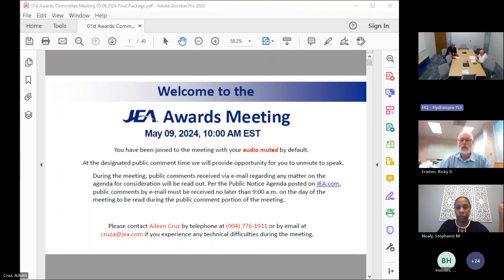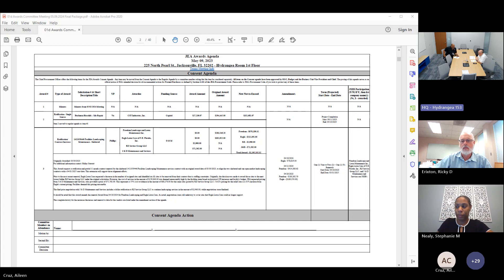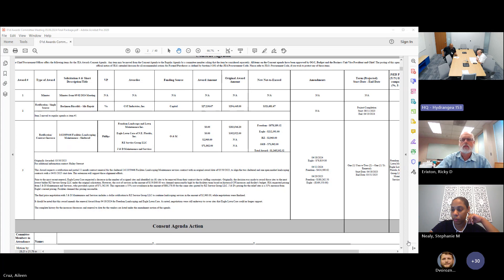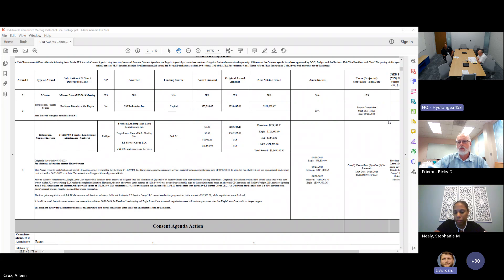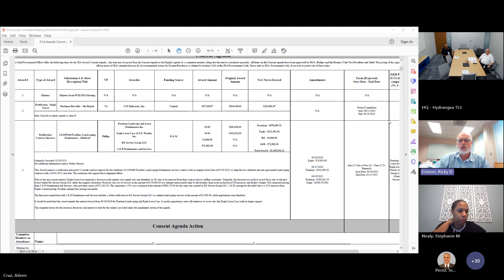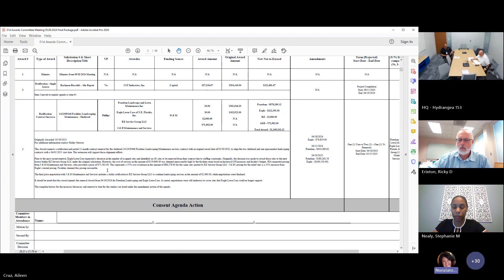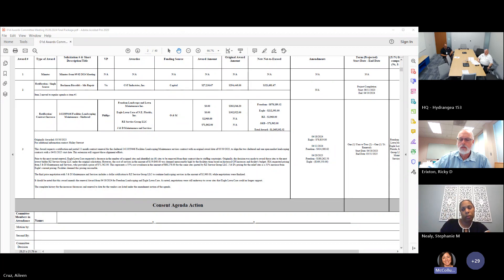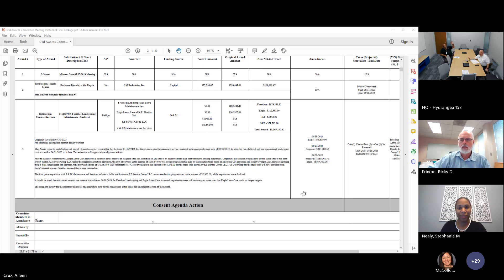JEA May 9, 2024 Awards Meeting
Jacksonville, Florida-based JEA is one of the largest public power utilities in the United States. We provide electric, water, sewer and reclaimed water services to customers throughout Northeast Florida.